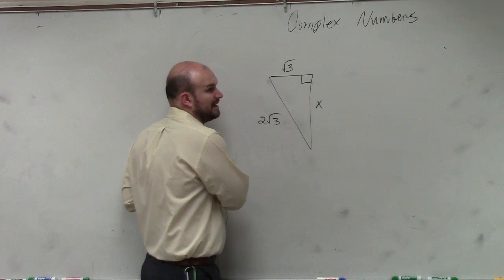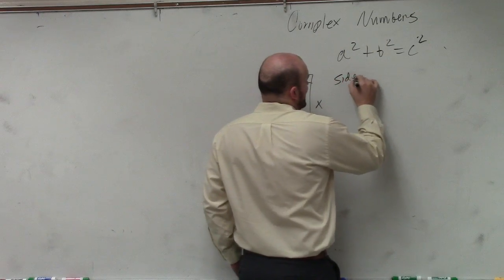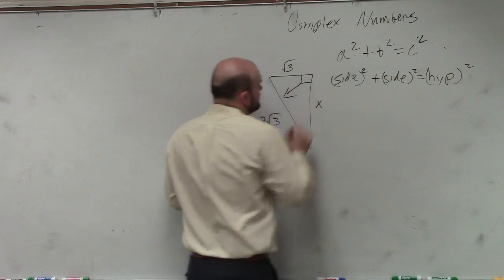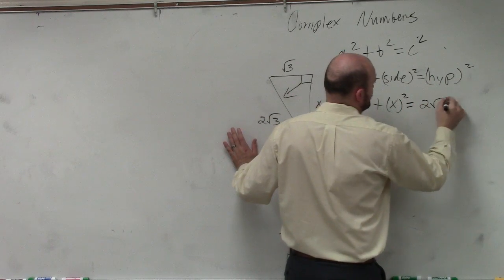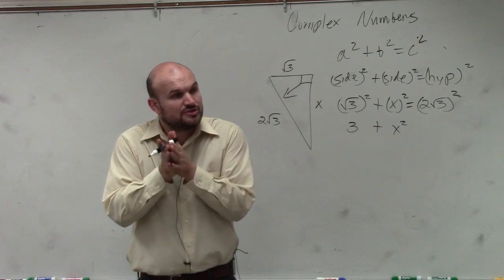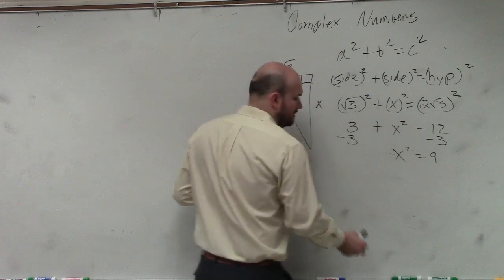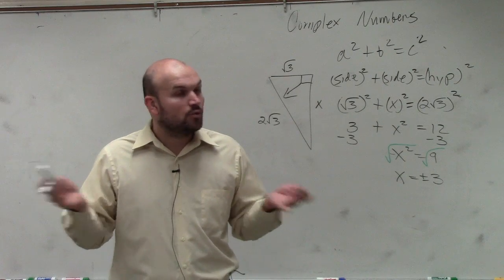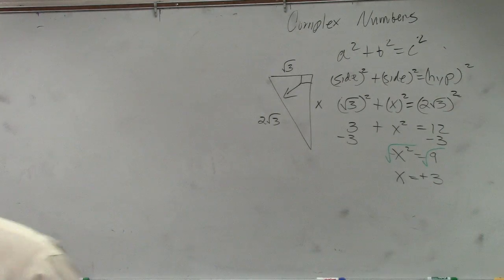Find the missing side of a triangle using the pythagorean theorem